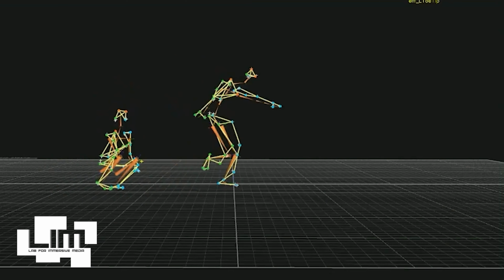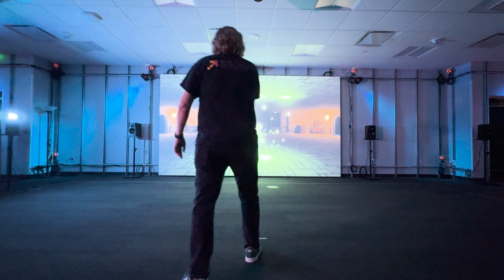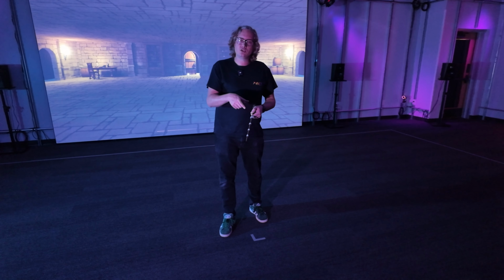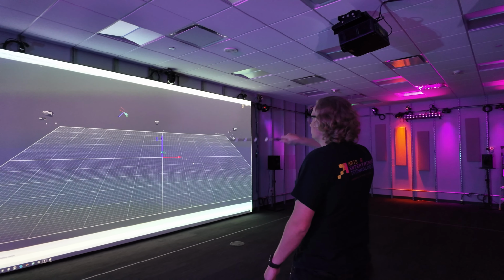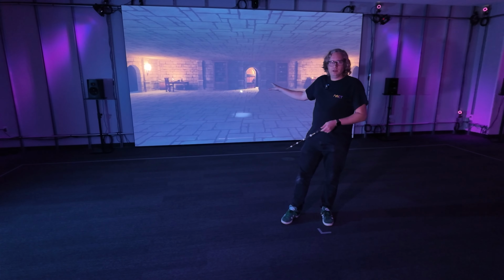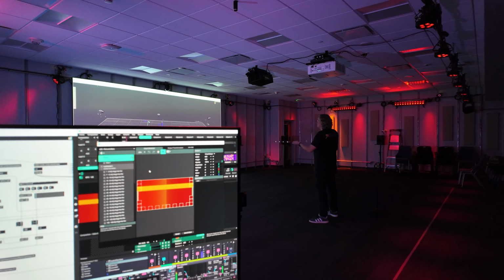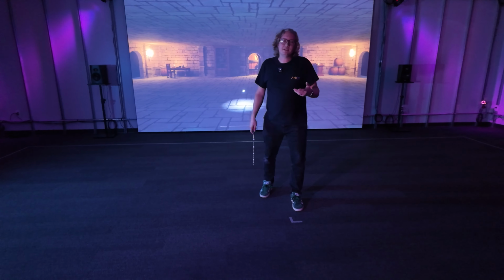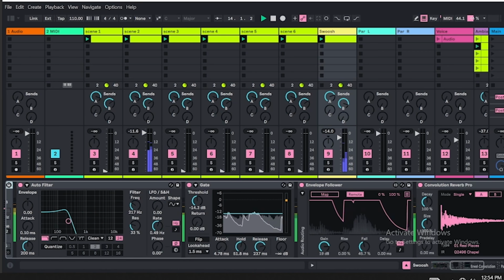LIM: Magic Wand Demo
Professor Kyle Evans shares details about the Lab for Immersive Media (LIM) at The University of Texas at Austin. Learn more about a featured project - the Magic Wand. It is a great introductory example of the technolgy available in this space. Professor Evans takes you through each element of the project and how it all comes together in this immersive environment.